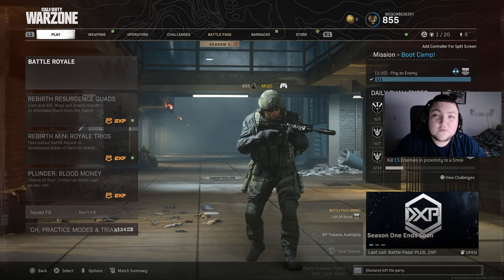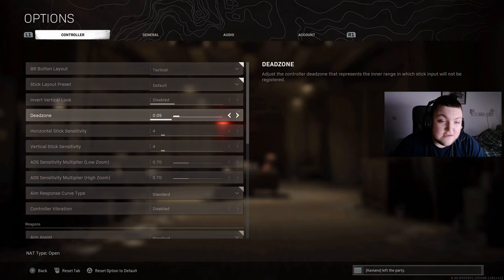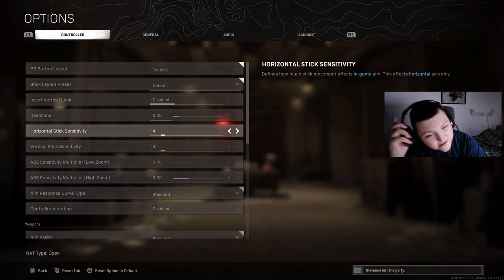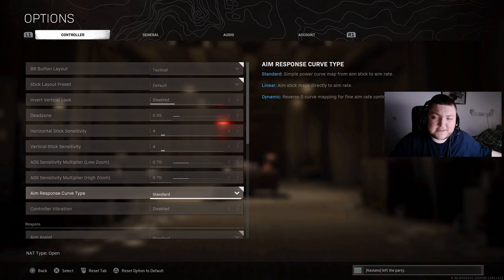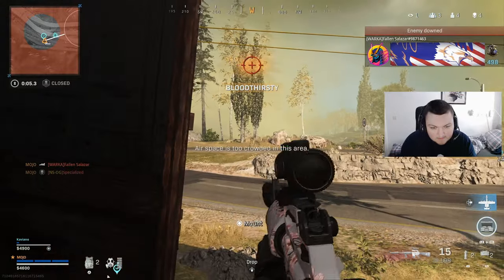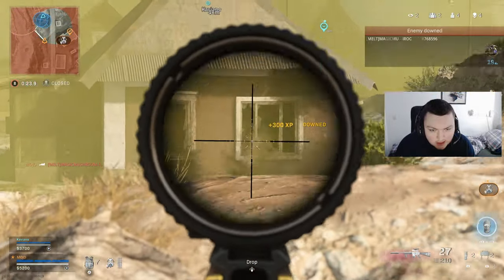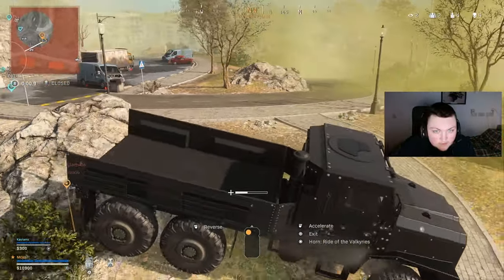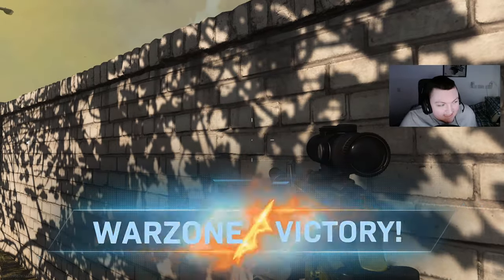Warzone Season 2 Best Controller Settings For Console/PC To Win More Gunfights (Warzone Aim Tips)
0:00 Settings
2:14 gameplay with settings